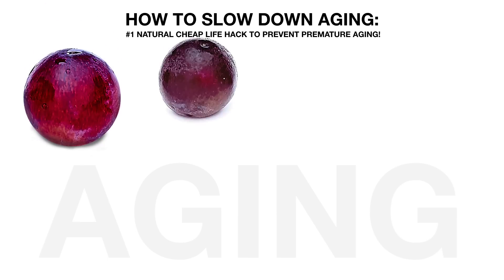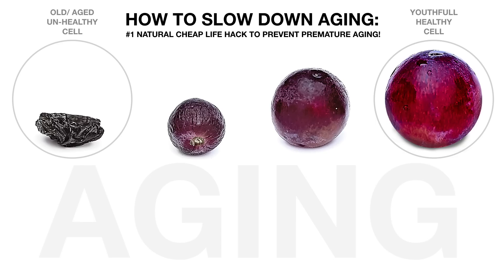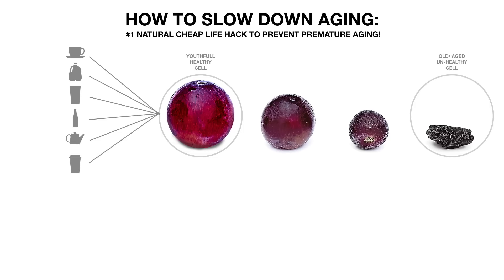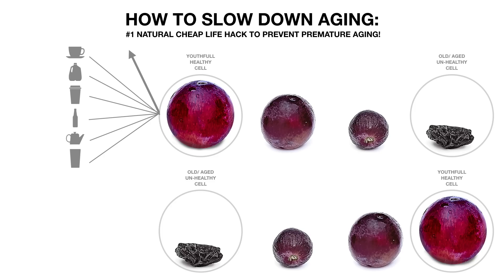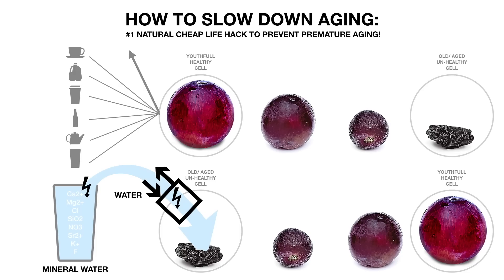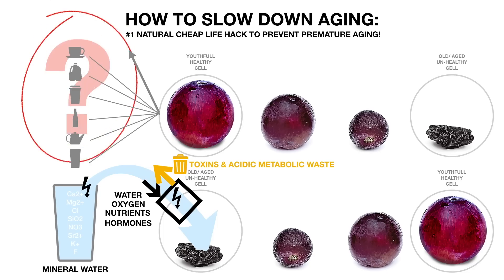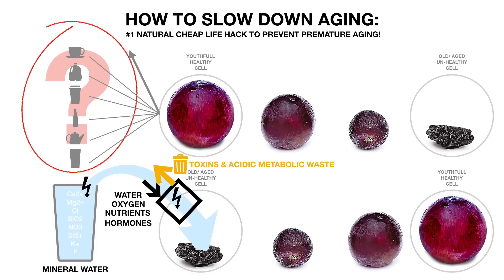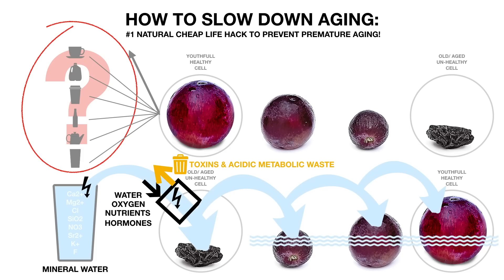Anti-ageing: What, why & how to slow down, stop and reverse ageing: #1 natural cheap life hack!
Only when we know the actual root cause of ageing, we can heal the root together with its symptoms.

We want to be in our greatest healthiest state for as long as possible, to be able to discover and enjoy our unique purpose, together with every aspect of life to the fullest

In other words, we want to extend our lifespan, slow down our aging and prevent premature aging.

This video is created to provide you with WHAT aging is, WHY we age and don’t have to, and HOW our natural intended longevity routine works, to slow down or even to reverse our current aging process.

After this video you will know 1 essential and CHEAP hack, that can not be patented or sold, AND is the most important longevity hack to slow down ageing, or to possibly reverse aging.

Welcome to this video, I’m Tom Nuyens from the Alive Academy. After having survived a life threatening disease when I was eight, it became my obsession how to hack health itself.

I dived deep into the matter and came across many conditioned health claims which are sometimes flat out wrong and based upon making money. Apart from my studies in psychology, phisiology and nutrition, I base my knowledge mostly on real scientific studies together with empiric evidence and with the insight that nature itself is far more intelligent than we are.

So would you like to live longer and healthier, so you will have more time to discover and create your intended authentic abundant purpose driven life to the fullest without needing any other help than nature itself?

Enjoy the animation!